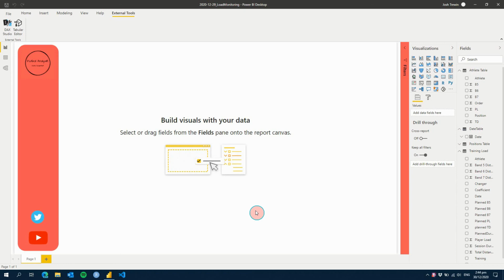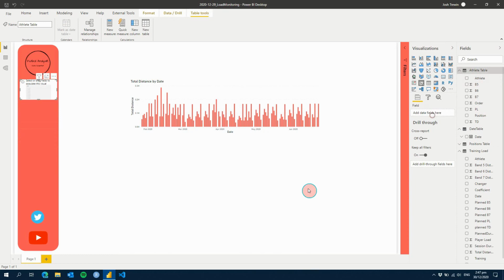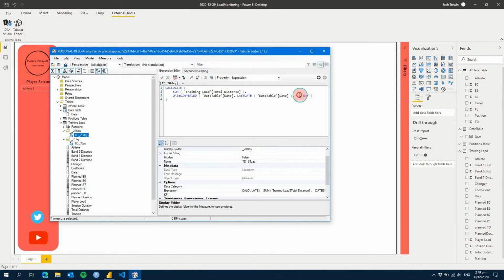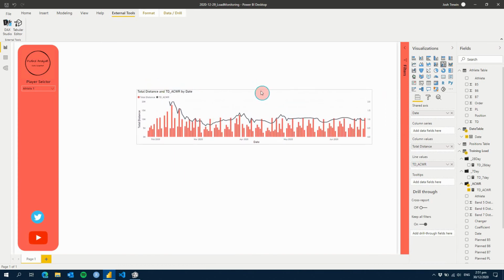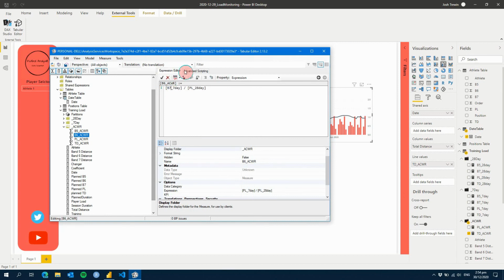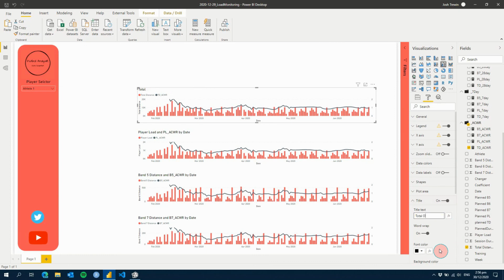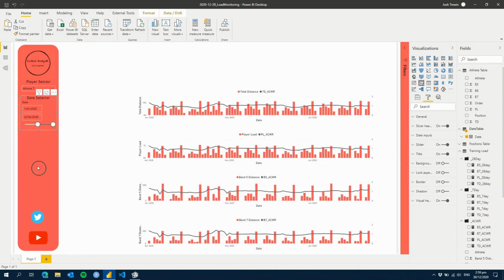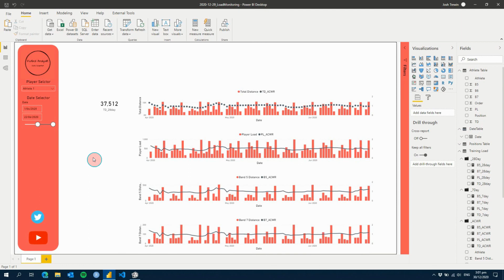Creating Your Very Own Training Load Monitoring Dashboard with PowerBi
Are you looking to create your very own training load monitoring dashboard?

In this PowerBi for Sport Science tutorial, I will show you how this can be done in PowerBi.

Using PowerBi, we can read our data in from multiple years and create an all in one dashboard that you can use for all your monitoring needs without the concerns of an Excel sheet slowing down to snail speed. In this first video, I will start by creating a single player monitoring page that will overview the main values that you will look at over time. This page should also highlight the key values quickly and we will add that in a future video.

0:00 Introduction
0:57 Data Overview
2:57 Creating Measures
9:56 Creating Visuals
13:10 Finishing Touches
15:55 Preview Next Video